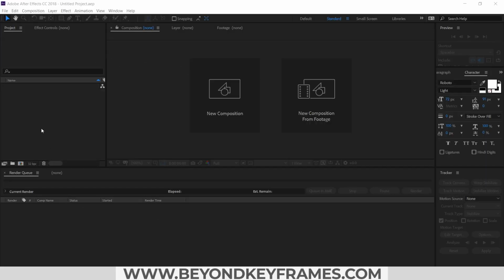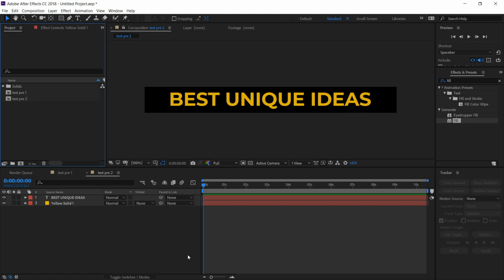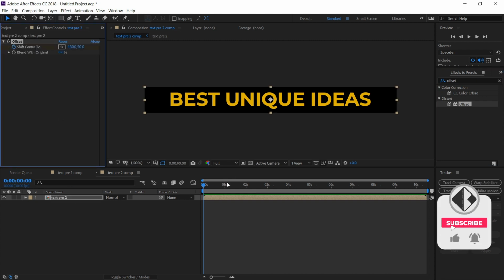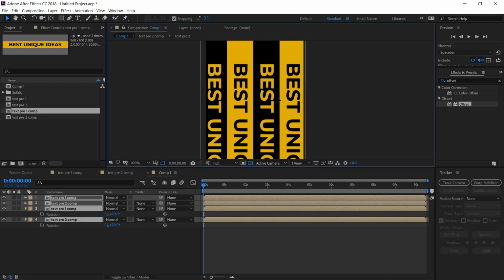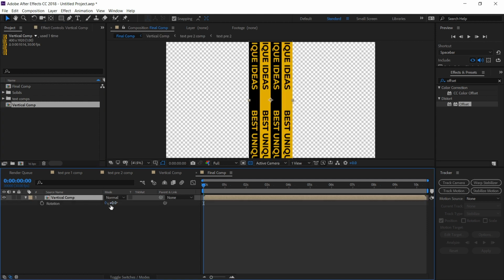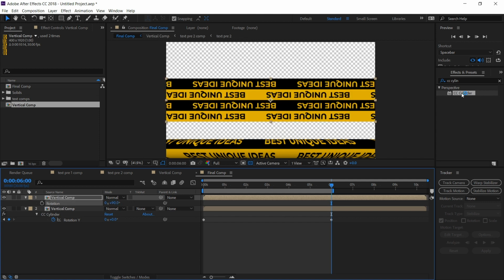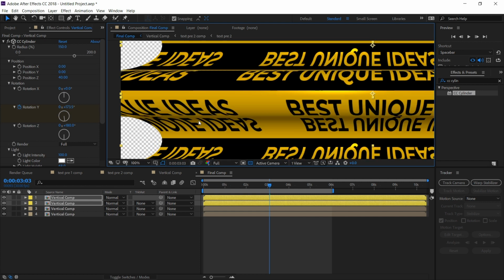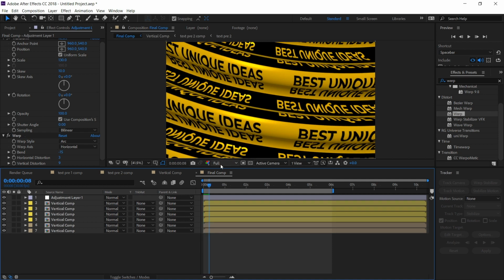Create 3D Typography Title Animation in Adobe After Effects | Tutorial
Create 3D Typography Title Animation in Adobe After Effects | Tutorial for Beginner

In this tutorial I will show you can create a 3d title animation that looks like the flow and like a flag. You can use only use those effects and plugins that are already in the after effects. SO Very Easy and Dynamic to use,

Some Other Tutorials that

Chapters
00:00 Intro
01:00 Create Title Composition
04:00 Precomp all text compositions
06:00 CC Cylinder Effect
08:00 Final Composition
11:00 Outro